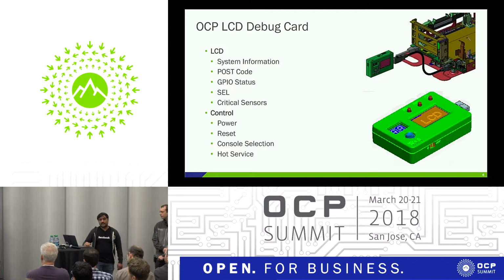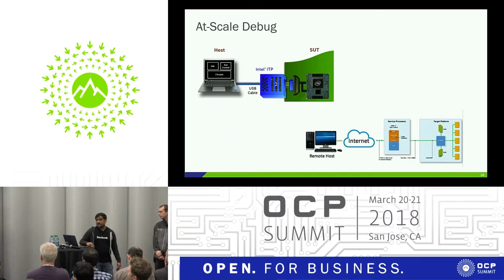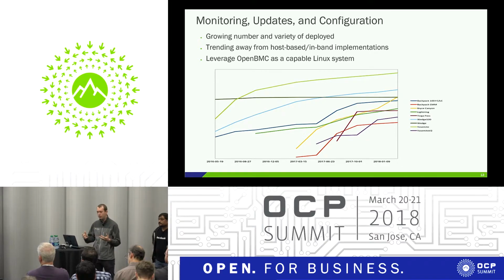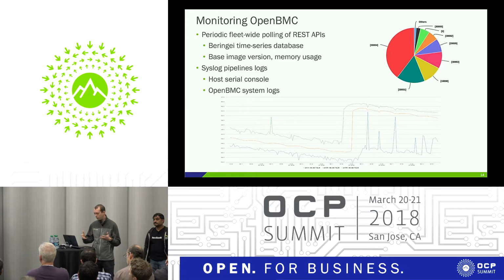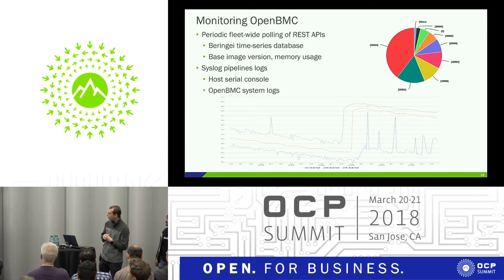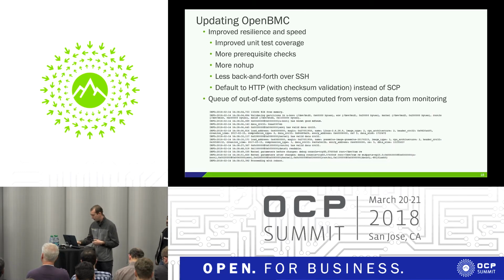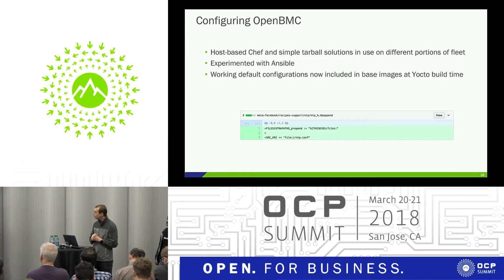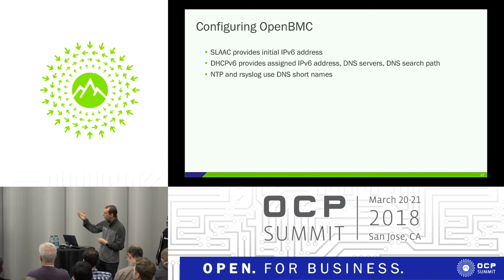OCPUS18 – Facebook OpenBMC Updates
Speakers:  Sai Dasari & Christopher Covington (Facebook)

This session is to provide update on Facebook OpenBMC distribution since last OCP summit. We plan to share information on OpenBMC deployment in our datacenter to monitor compute/storage/network equipment. We will also provide the details on enhancements to support new platforms, new feature additions, and platform abstraction.